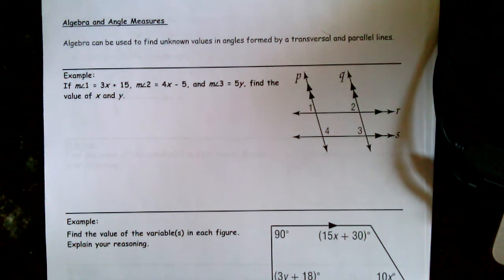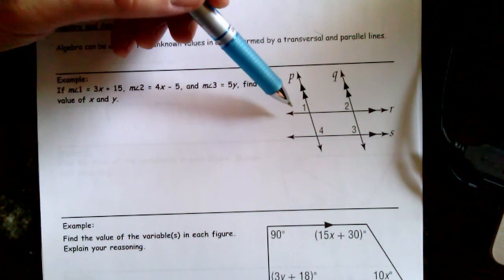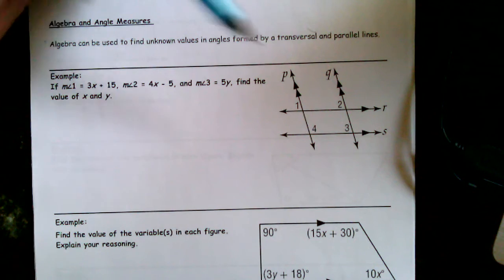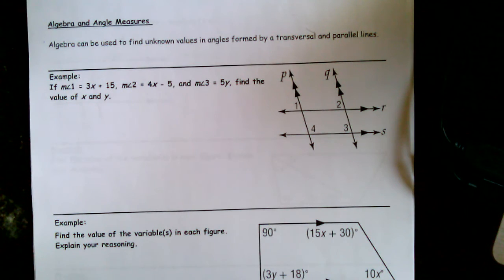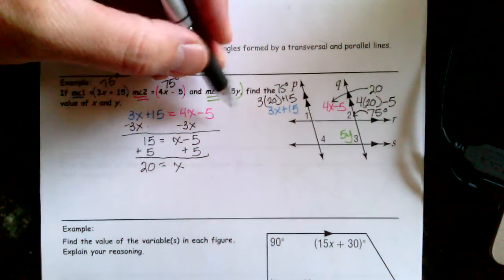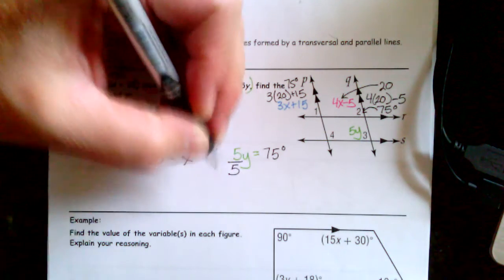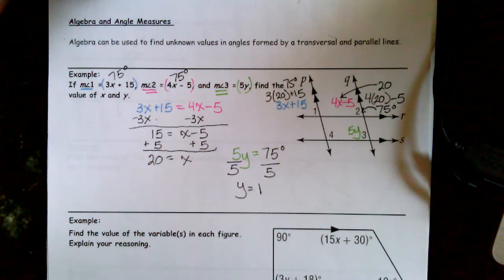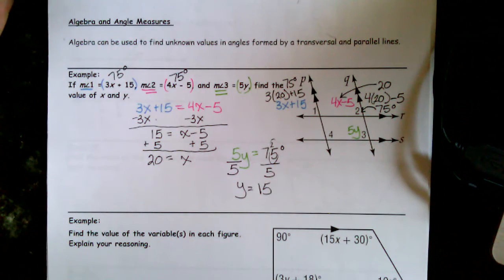Parallel lines cut by a transversal support 3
Using Algebra and auxiliary line to determine angle measure and the value of variables